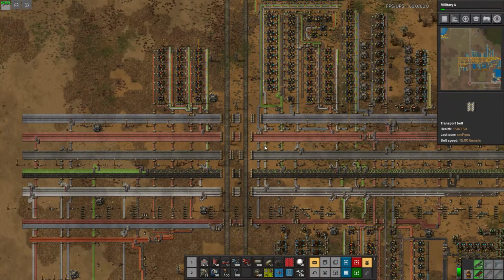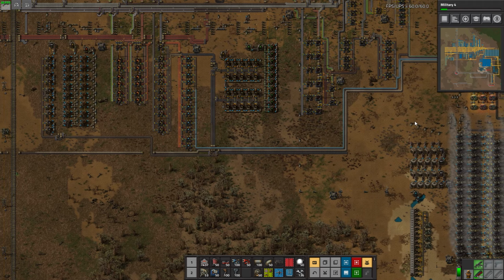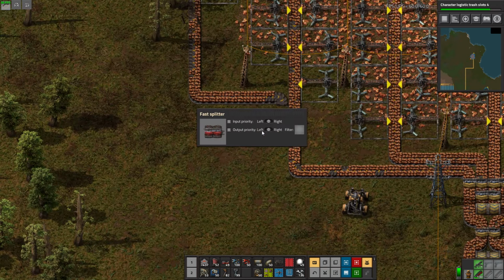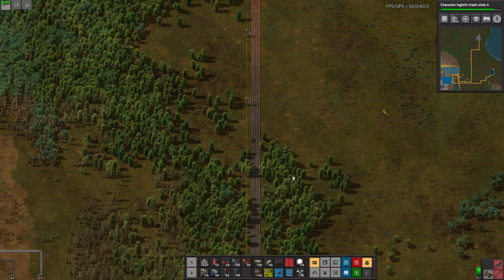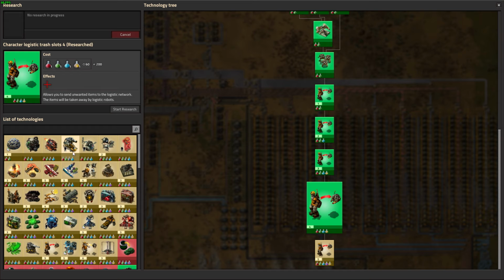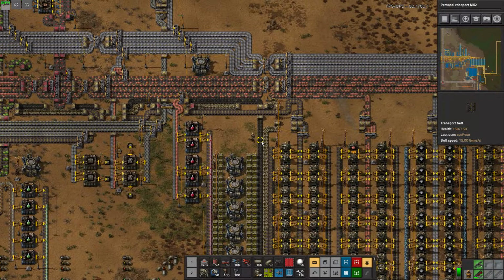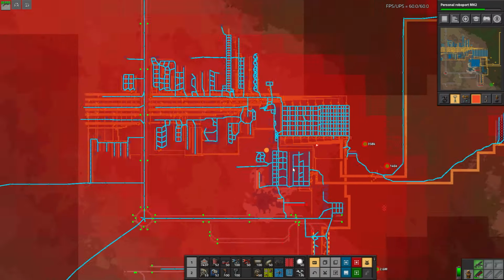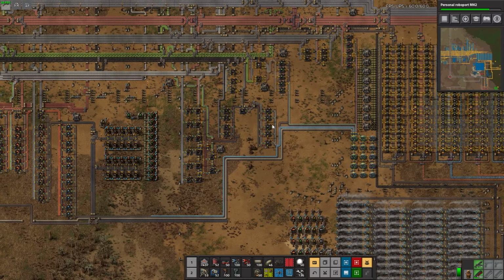seePyou plays - Factorio - Discover and Expand - Ep50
Putting all the copper to work, making the new storage space and various other corrections in the path to base 2.0.

Addons/mods: Bluepring Flipper and Turner / Disco Science / Factorio Reach / LTN - Logistic Train Network / LTN Tracker / Optera's LIbrary

I have purchased the game myself since version 0.7